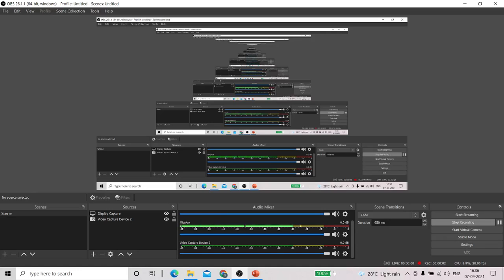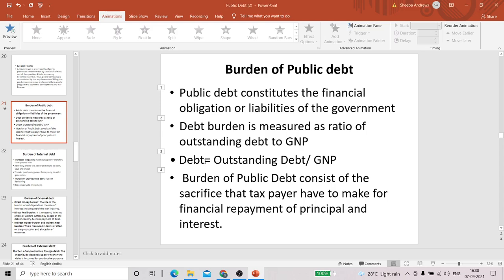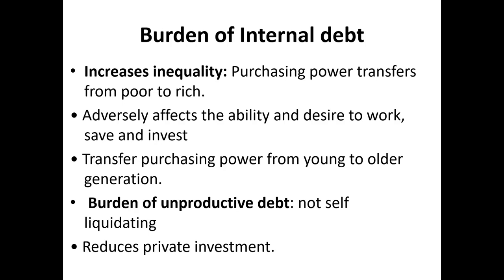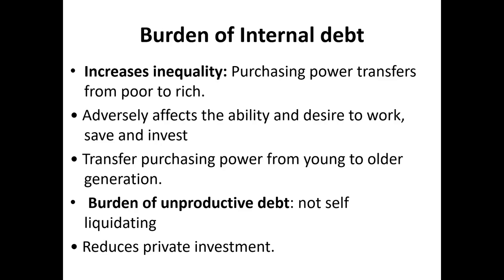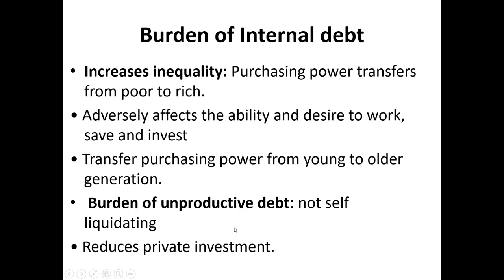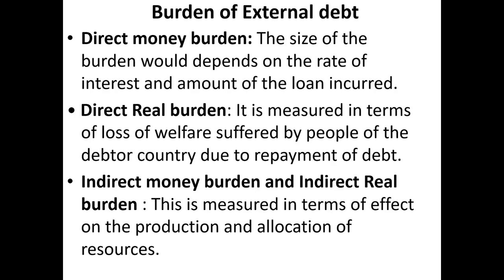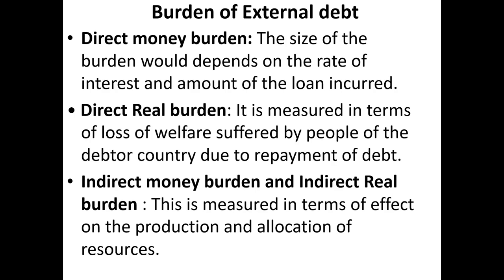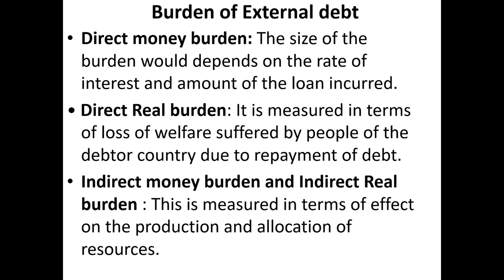Burden of public debt